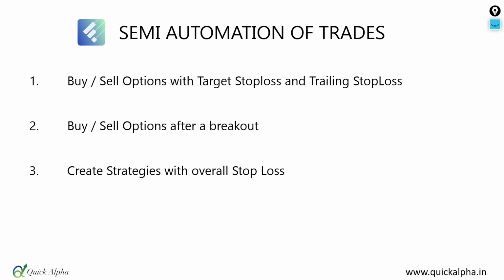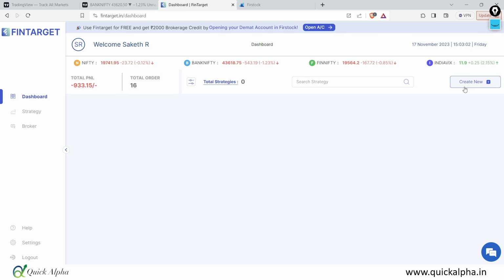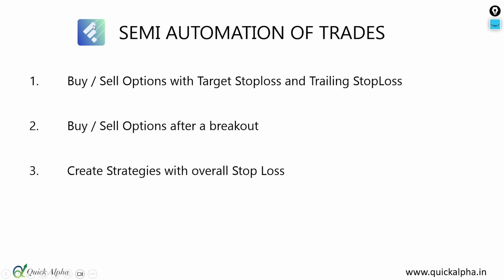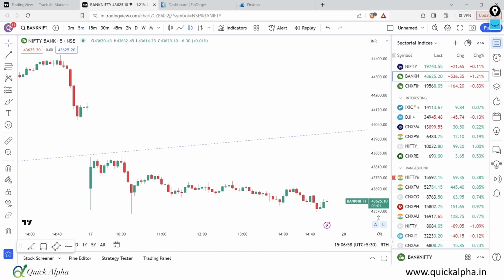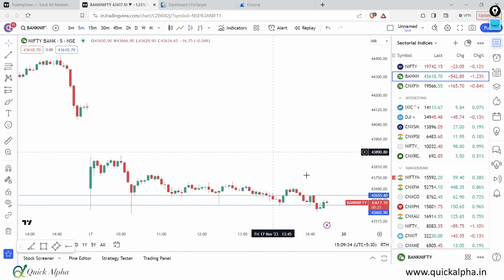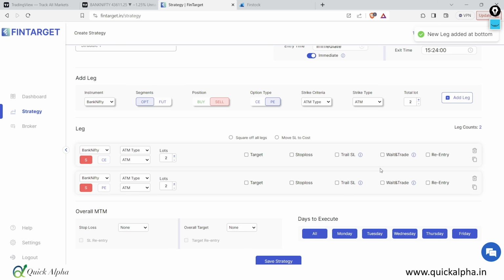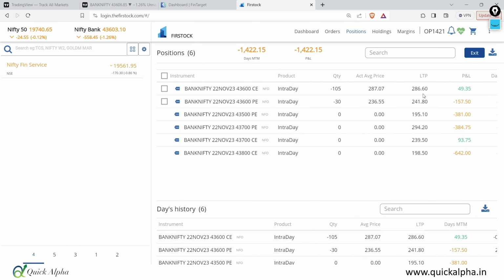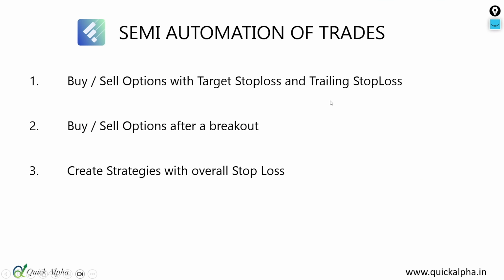Best tool for Discretionary Traders | Automate your Trades now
More than 60% of users run unlimited strategies in Finarget for free with Firstock. Open a Firstock account and get Rs. 2000 worth brokerage free

Strategy 1 (Nifty 10:39)

Strategy 2 (Nifty 11:39)

Backtest options strategies for Nifty and Banknifty on Stockmock with ease.

The current version comes with the latest features of

📕Automation of Time Based Strategies
📊Automation of Strategies (Discretionary)
🚀Automated Placing of Leg based StopLoss and Target
👍Trailing Stoploss
📱Strike Selection on Closest Premium
📌Wait and Trade
📊Reentry and Re-Execution
💡Rolling Strategies
📚Strategy level Stoploss and Target
🌐Live Monitoring of Trades
📌Trade Updates and Notifications

You can now use target for free with the following brokers:

1) Firstock (Free execution of Unlimited Strategies)
2) Zerodha (Free execution of 1 Strategy/ Day)
3) Angelone (Free execution of 1 Strategy/ Day)
4) Fyers and Finvasia (Coming Soon)

Note: Options trading involves risks and is not suitable for all investors. Before engaging in options trading, it's important to thoroughly understand the risks and consult with a qualified financial advisor or broker.